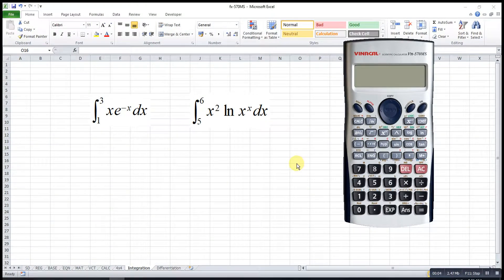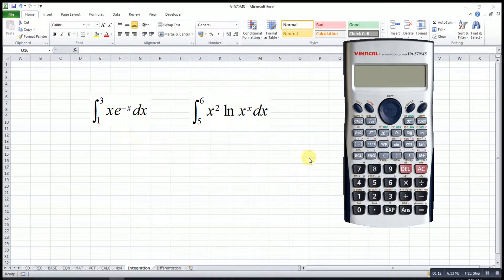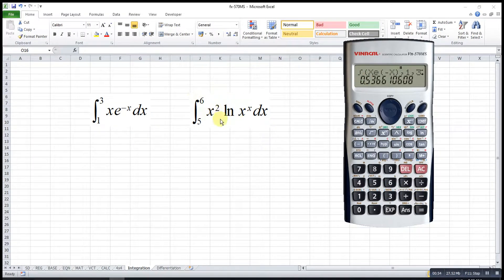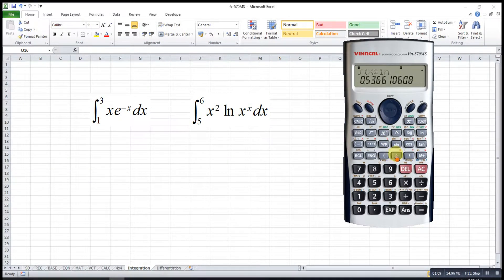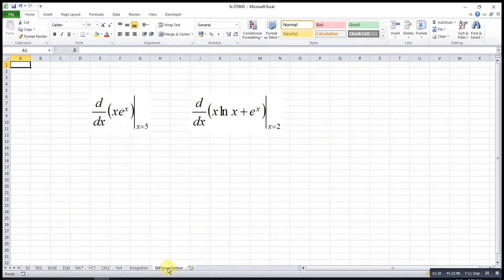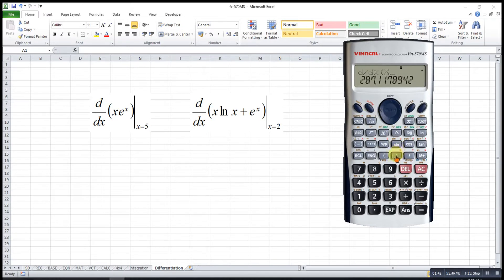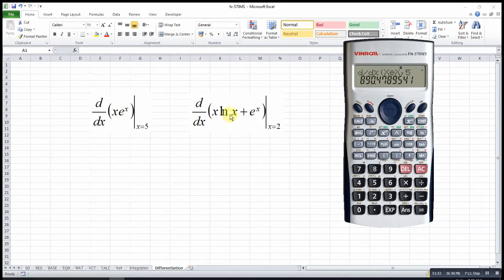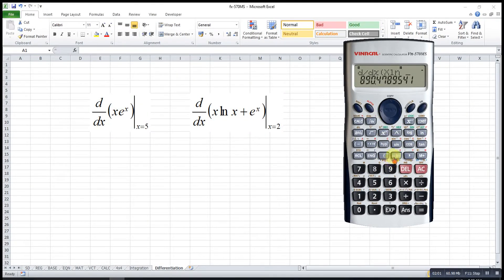Integration and Differentiation (570MS)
Obtain the values of definite integrals and derivatives using 570MS calculators (such as VINACAL and Casio).